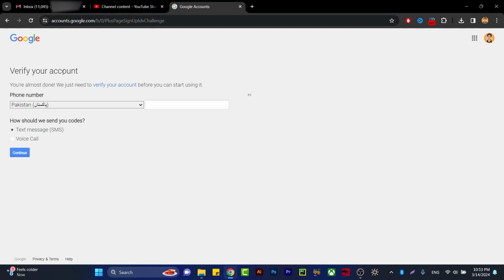How to Create a Second YouTube Channel With Same Email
In this tutorial, you will learn that how to create second youtube channel with same email.
Watch the video and find out the steps.